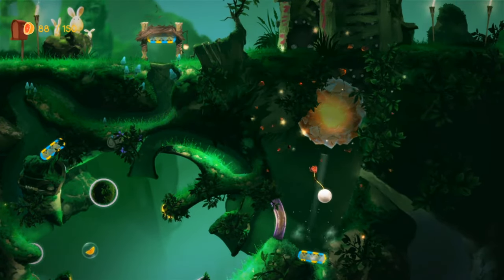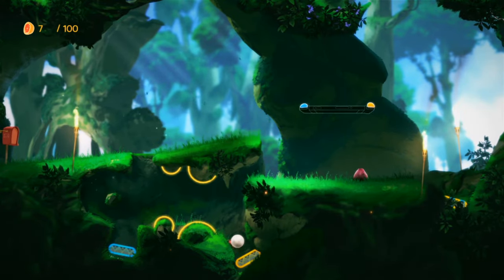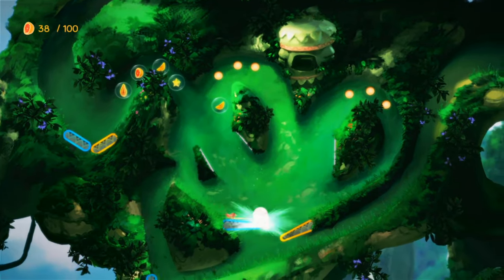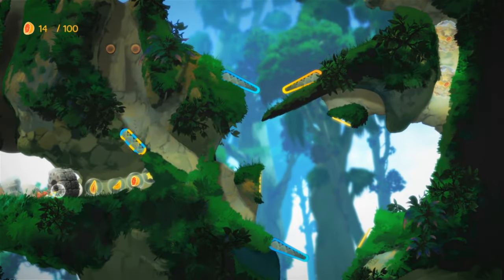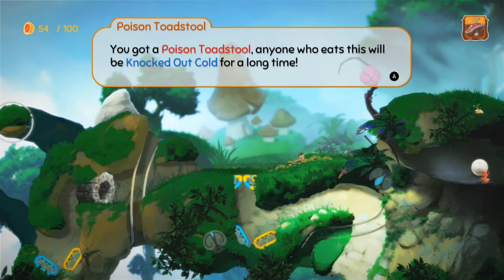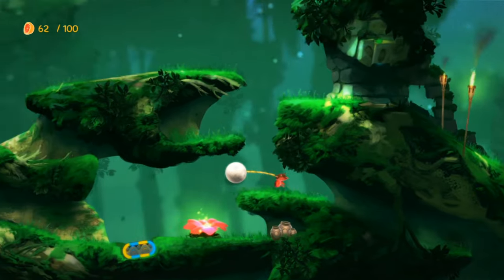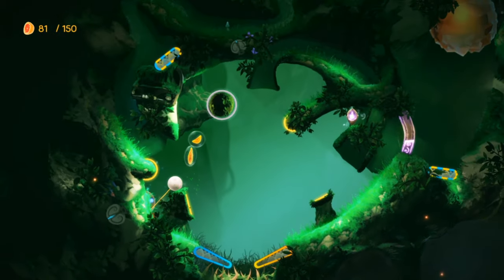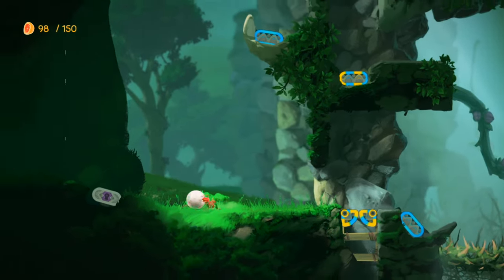Yoku's Island Express | Nintendo Switch | Epic Pinball Based Movement!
An amazing, beatiful pinball centred game! Use pinball flippers to move around and guide your character through this epic world!

Yoku has arrived on Mokumana and he’s ready for the easy life, soaking up the sun and delivering parcels on a tropical paradise!

However, an ancient Island deity is trapped in a restless sleep - and it’s all down to Yoku to traverse the island using a unique blend of pinball mechanics, platforming and open world exploration, in an amazing adventure to help those in need!

Flip and bump our pint-sized protagonist around the stunning hand-painted island on your quest to rebuild the post-office, and wake an old god from its deep slumber.
Key Features:
OPEN-WORLD PINBALL ADVENTURE: Coupled with its unique pinball platforming play style, Yoku’s Island Express offers non-linear gameplay that gives you the freedom to choose your own path across multiple questlines.

WELCOME TO MOKUMANA ISLAND: Seamlessly Explore multiple regions of the island, including tropical beaches, lush jungles, snowy mountains, mysterious caves, and steamy hot springs!

UNLOCK THE AMAZING NEW ABILITIES: Help the friendly locals and earn a range of fantastic new power-ups! Vacuum explosive slugs and wake up sleepy villagers with the Noisemaker!

CAPTIVATING STORY: Meet a cast of unforgettable characters across multiple storylines - whilst uncovering the islands deepest secrets. And maybe rebuild the post office too!

EPIC BOSS BATTLES: Get ready to take on giant bosses using Yoku's trusty ball to 'deliver' the final blow.

BEAUTIFUL ARTWORK: Feast your eyes on the breathtaking, hand-painted artwork created by games industry veteran artists.